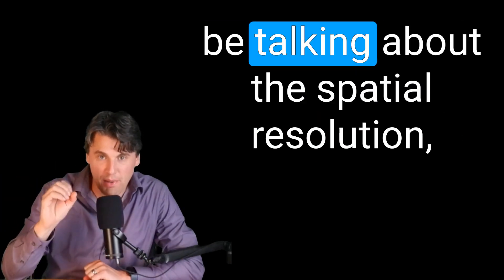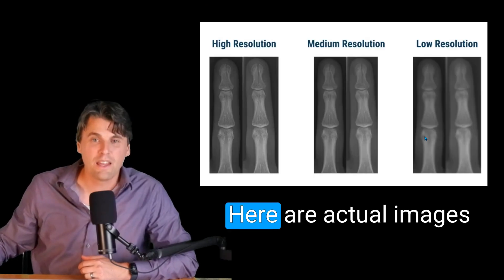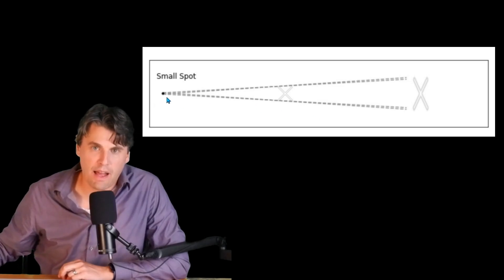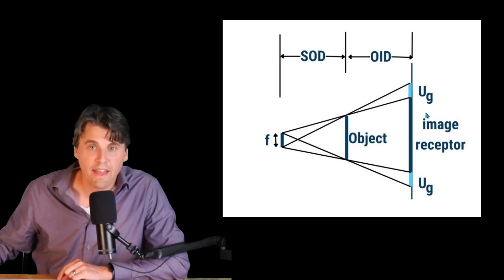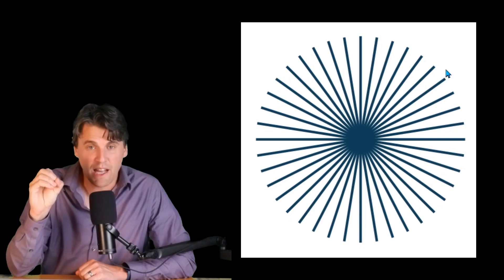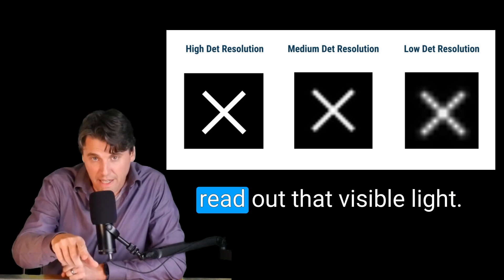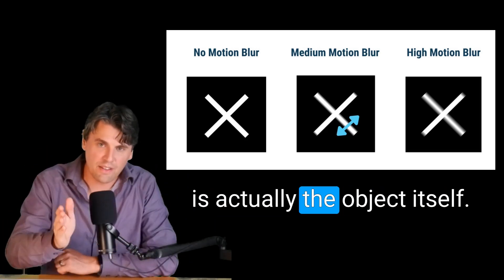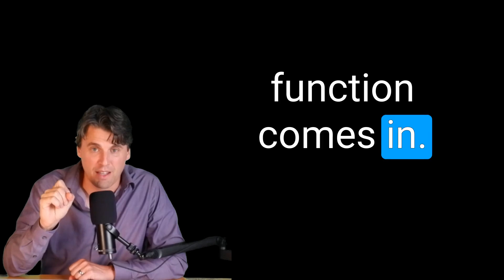X-ray Spatial Resolution (focal spot, motion, detector)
Understanding X-Ray Beams: Insights into X-Ray Imaging

In this video, Brian from How Radiology Works dives deep into the X-ray beam and its properties used in various imaging techniques such as mammography, fluoroscopy, standard X-ray imaging, and CT imaging. From the basics of the electromagnetic spectrum to the intricacies of wave characteristics, frequency, wavelength, and energy, this session provides a comprehensive understanding essential for professionals and enthusiasts alike.

 Introduction to X-Ray Beams
 Electromagnetic Spectrum Basics
 Wave Characteristics
 Frequency, Wavelength & Speed of Light
 Energy of X-Ray Beam
 Practical Considerations in X-Ray Imaging
 Monoenergetic vs Polyenergetic X-Rays
 Intensity of X-Ray Beam